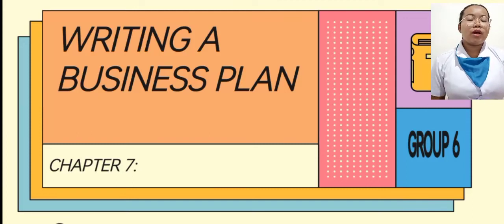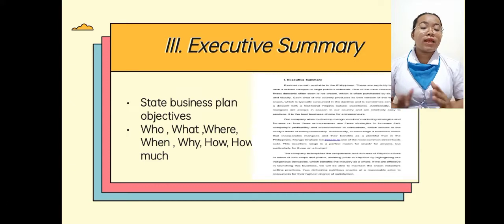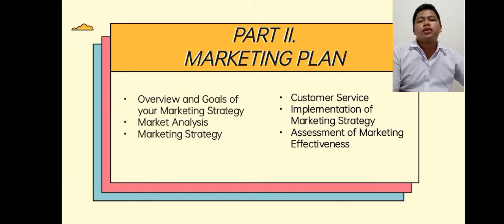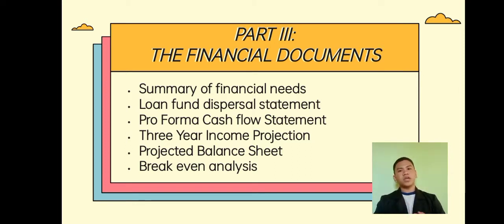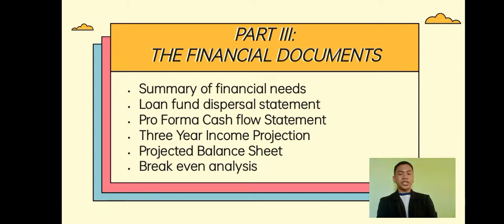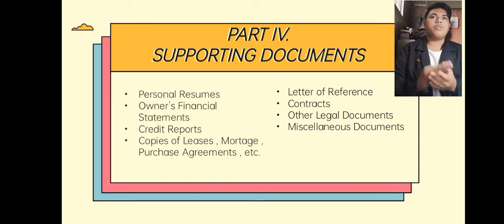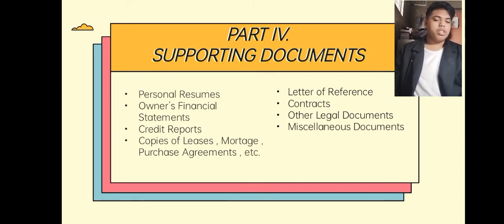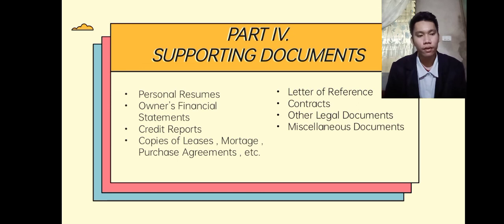Chapter 7: How to Write a Business Plan